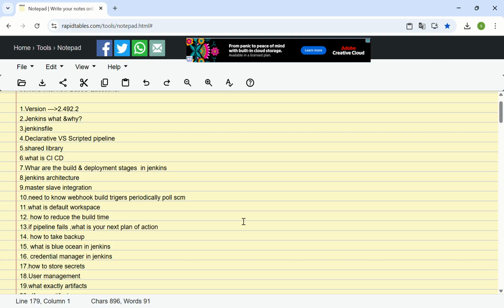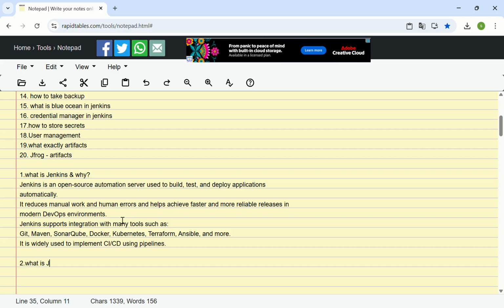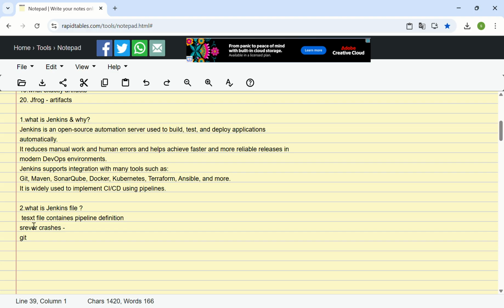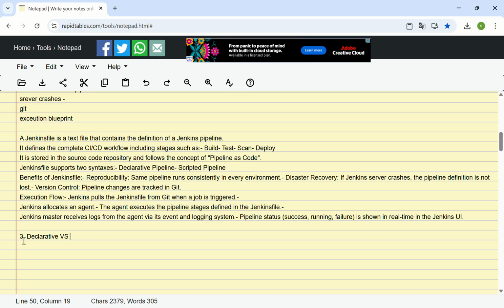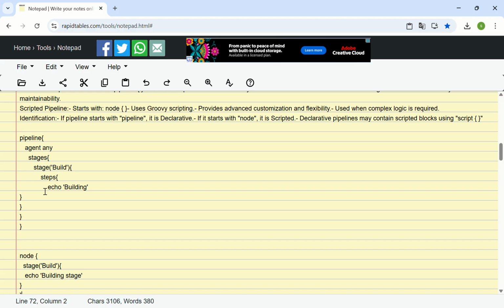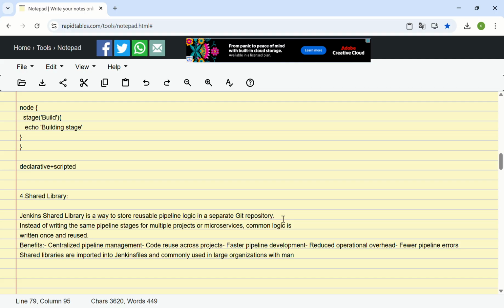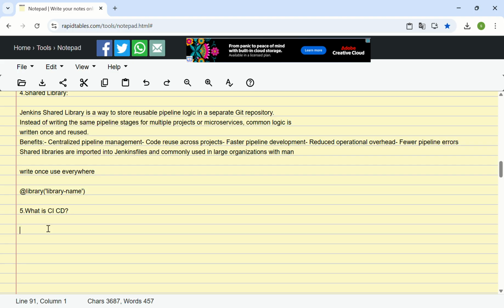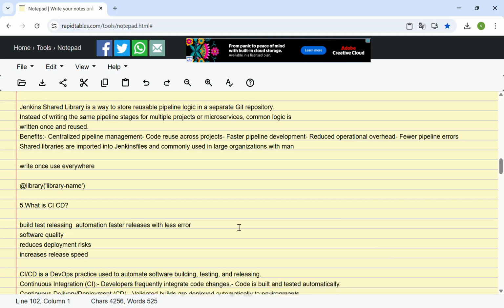Jenkins| Interview QA Part1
1.what is Jenkins & why?
2.Use of Jenkins File?
3.Declarative VS Scripted Pipeline
4.Purpose of shared Library
5.What is CI CD

In the next video will cover next 5 Q&A of our 20 interview questions in Jenkins.
Do watch those 20 list in the below video